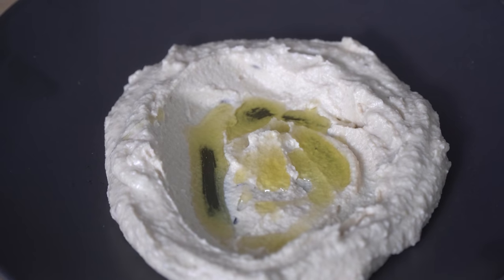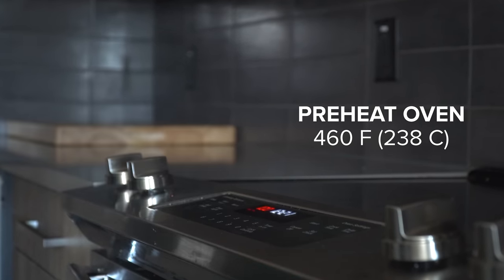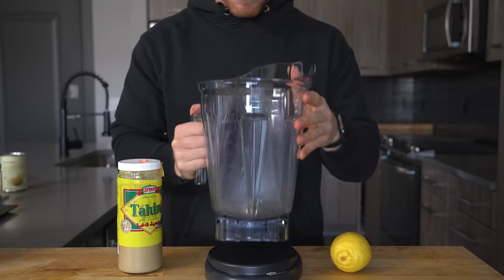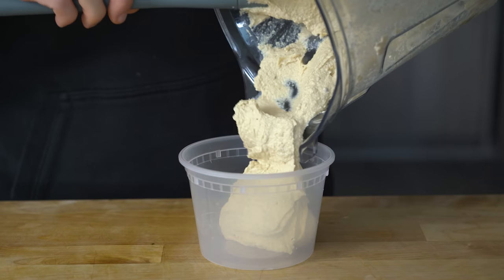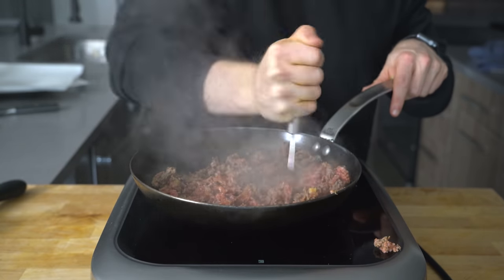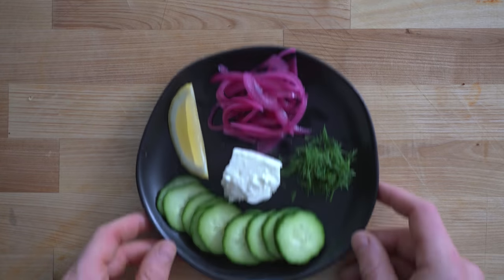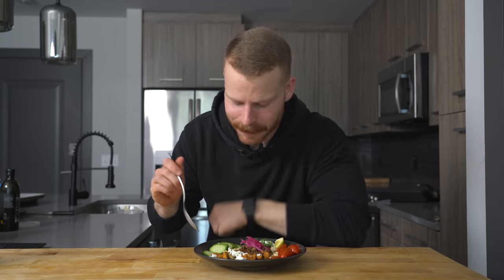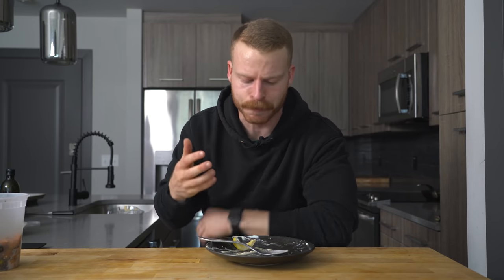Why Hummus is the Perfect Dinner Base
Whether you like perfectly smooth hummus, or a bit thicker and coarser like I do, hummus is one of the perfect bases for a quick weekday lunch or dinner. Let’s break it down.

📚 Videos & Sources mentioned: NONE

⏱ TIMESTAMPS:
0:00 Why hummus is a perfect base
0:41 Roasted Vegetables
1:28 Hummus
2:12 Ground Lamb
3:12 The Fresh  Stuff
4:07 Taste Test

MISC. DETAILS
Filmed on: Sony a6600 & Sony A7C